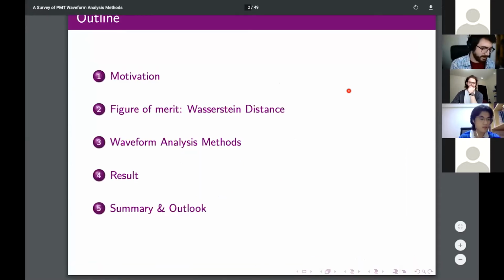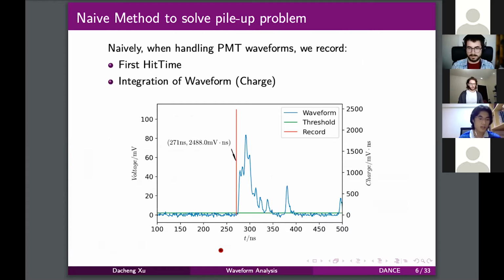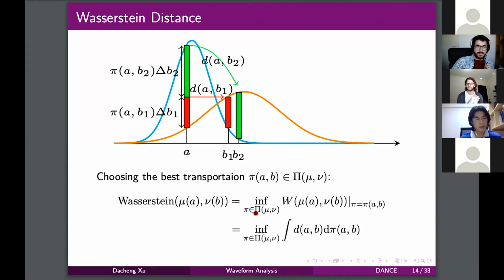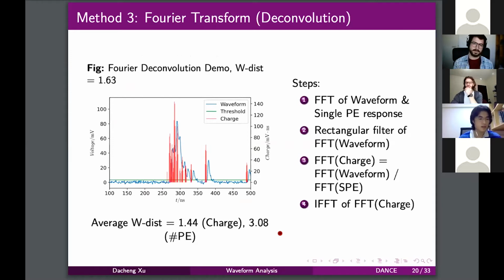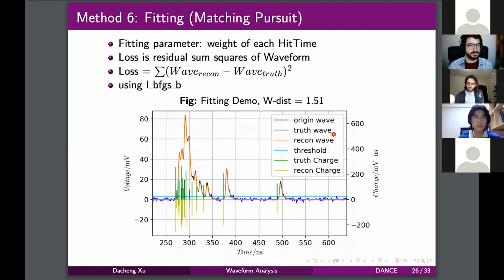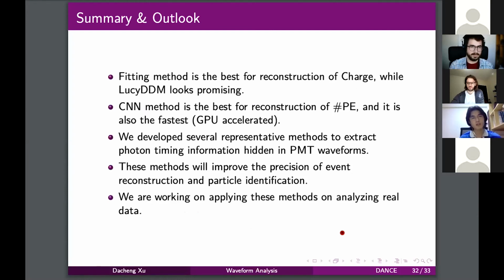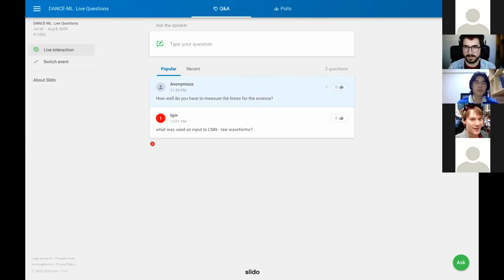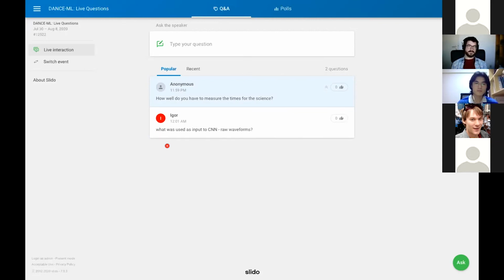"PMT Waveform Analysis in Neutrino Experiments" from Dacheng Xu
Dacheng Xu's talk at DANCE-ML 2020: A Survey of PMT Waveform Analysis Methods